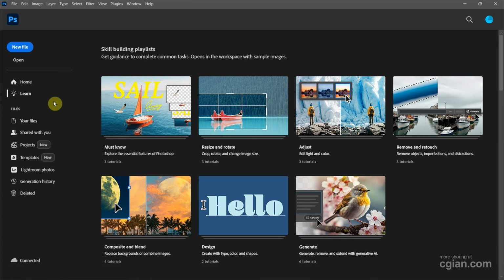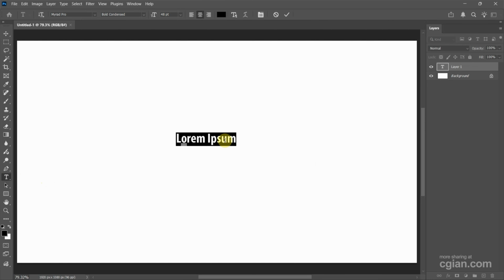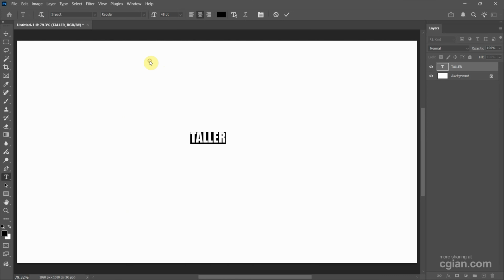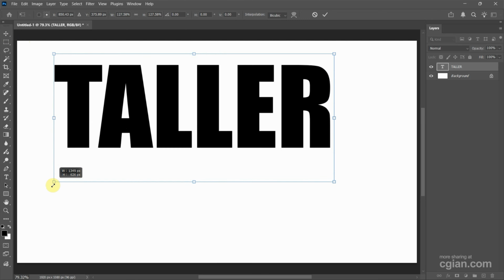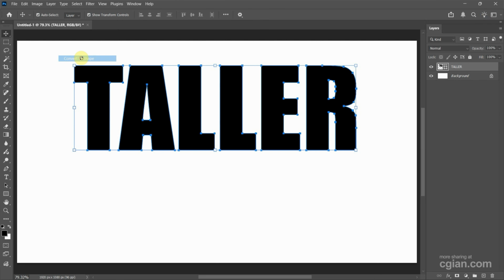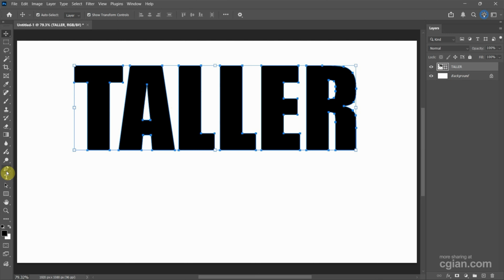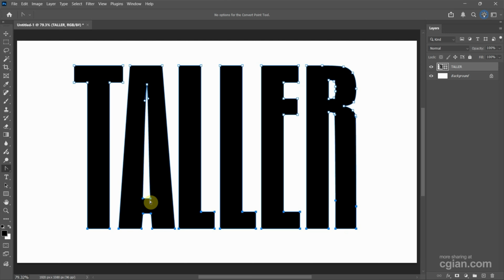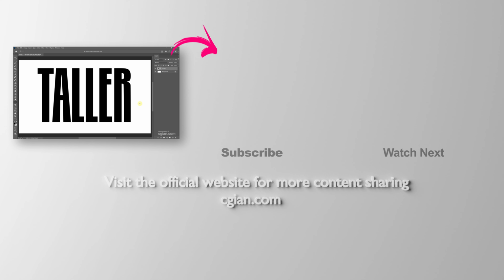How to make text taller in Photoshop 2026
Photoshop tips and tricks, tutorial video shows how to make text taller in Photoshop 2026. In this tutorial, we will go through the steps to add text with Horizontal Type Tool, and then we can convert the text layer to shape. And then we can adjust the text shape to be taller. Steps are easy to follow for Photoshop beginners. Happy sharing and I hope this helps.

Timestamp
0:00 Intro - Photoshop make text taller
0:20 Add Text using Horizontal Type Tool
0:33 Edit Text Font Type,  Font Size
1:14 Convert Text to Shape
1:33 Make Text Taller using Convert Point Tool
2:01 Customize the shape of text